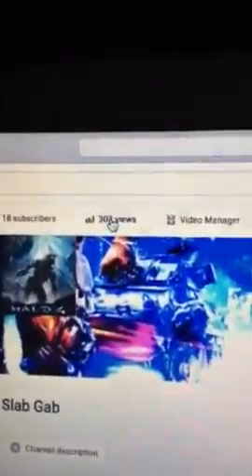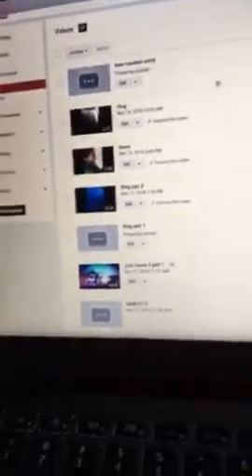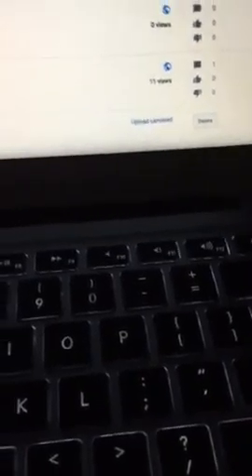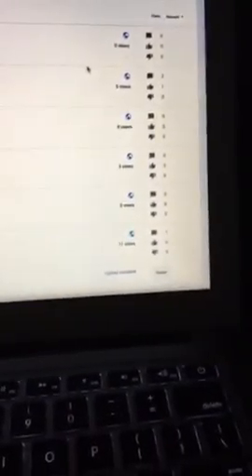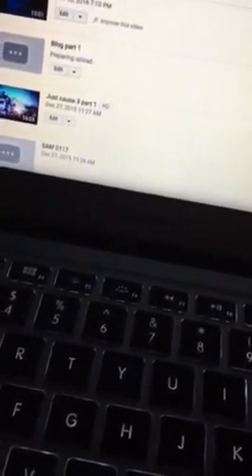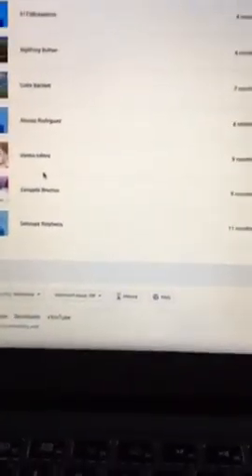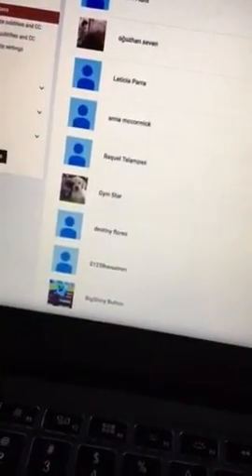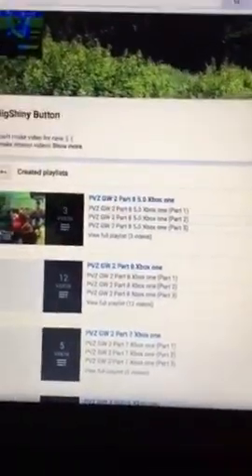Vlog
(' Come on guys be the army join the army ').
Also guys if you want to be my friend or play games with me my xbox one account is tkdmendez and my crew for Grand Theft Auto 5 is TheRedsAndBlacks. Bye guys see u later